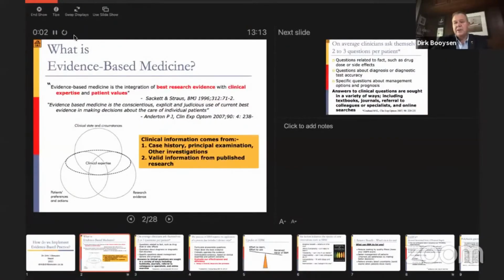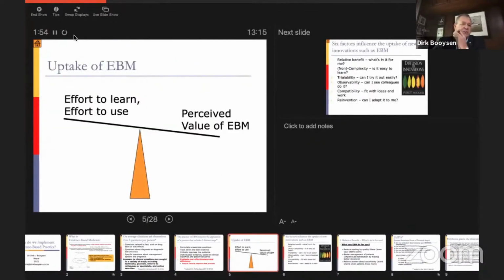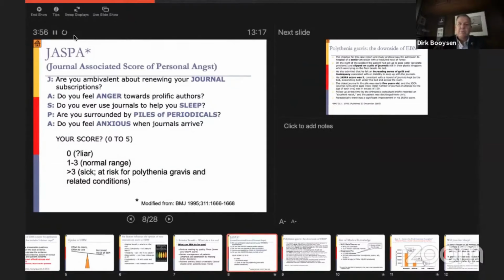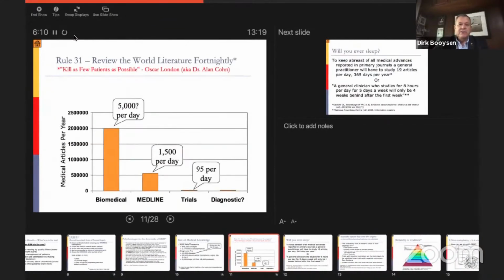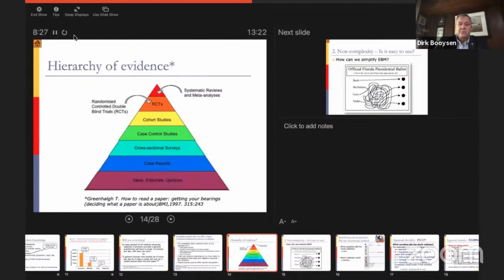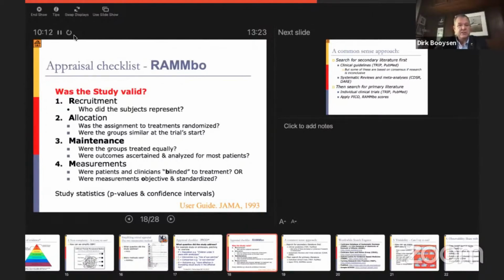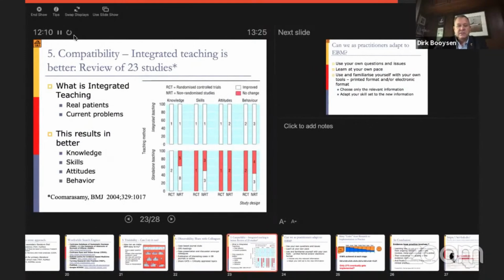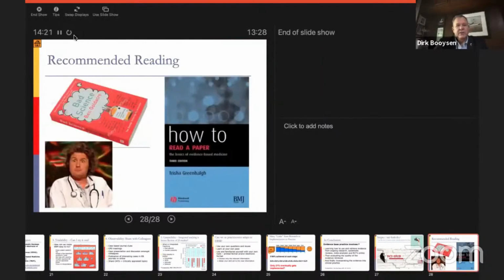Evidence-based Medicine in Optometry Practice || Dr Dirk J Booysen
How do we implement Evidence-Based Practice? Dr Dirk J Booysen

Evidence-based medicine is the integration of best research evidence with clinical expertise and patient values. It is the conscientious, explicit and judicious use of current best evidence in making decisions about the care of individual patients. The practise of EBM requires the application of a process that includes 5 distinct steps i.e. formulate and answerable questions, track down the best evidence, critically appraise the evidence, individualize based on clinical expertise and patient concerns, evaluating the effectiveness and efficiency by keeping a record and improving the process. Evidence-based practice involves: learning how to use and retrieve evidence from ongoing research trials online, evaluating the quality of the evidence retrieved, incorporating the evidence into practice.

Similarly, we encourage clinicians to execute specialities practice at their level through the conduction of different sub-speciality-based programs. On top of these, we have our own Journal and Magazine as a source of perpetual sharing of the knowledge and information, ideas and innovations on the global research map. We intend to deliver current updates in eye health in conjunction with eye care services by this virtue. Over and above, we strive to bring together experts’ experiences and energy of juvenile eye care practitioners to create a sustainable impact on eye care and the public.